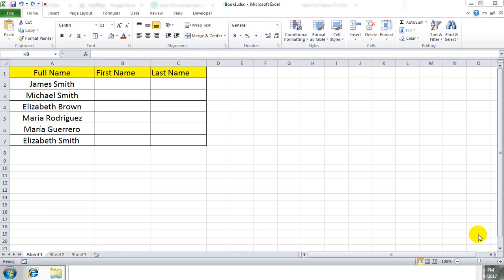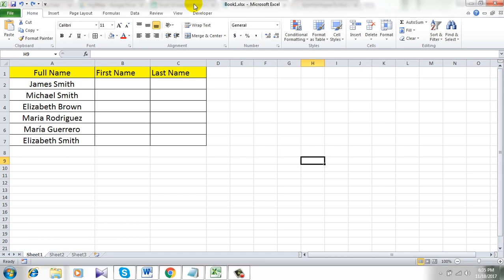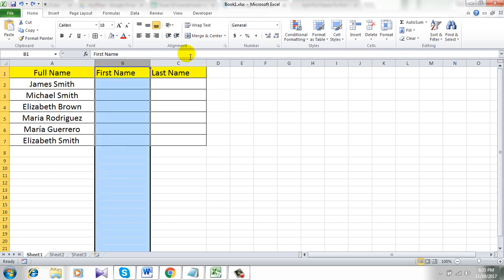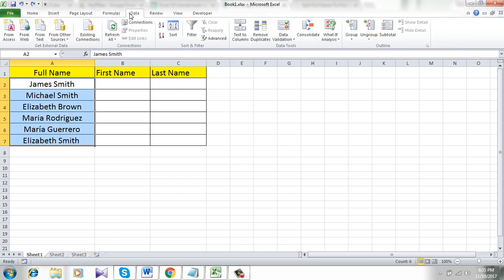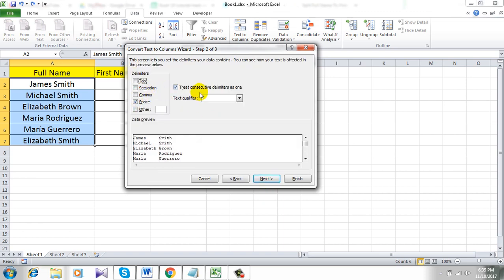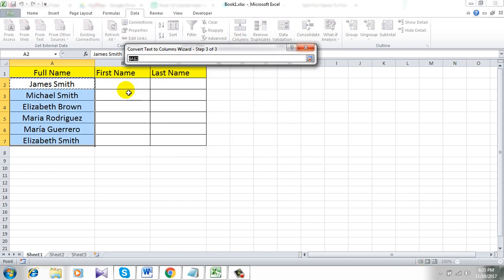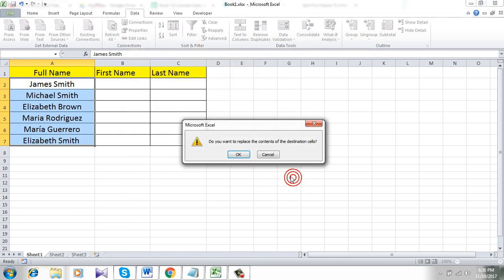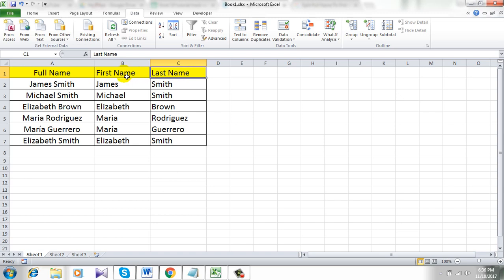How to Split Full Name into First Name and Last Name in Excel Using Text to Column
How to Split Full Name into First Name and Last Name in Excel Using Text to Column Function?

Splitting full name to first name and last name column is crucial. There are several methods to do it.

But this one is the most easiest and efficient version. I will be using “Text to column” function to do it.

Remember I am using Microsoft Excel 2010 for the demonstration. Let’s heed to a step by step tutorial on how to split full name to first name and last name.

Step 1: Select the full name you want to split.

Step 2: Click on “Data” and Click on “Text to column”

Step 3: Click “Next” And check mark on “Space” and uncheck “Tab” And click next

Step 4: Select the destination and click finish

Done. You have success fully split full name into first name and last name in excel using text to column